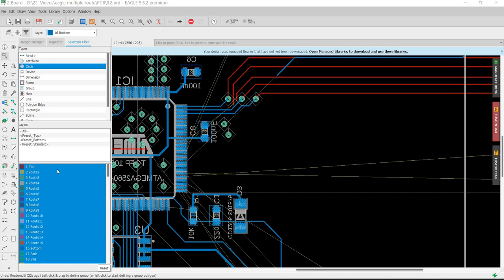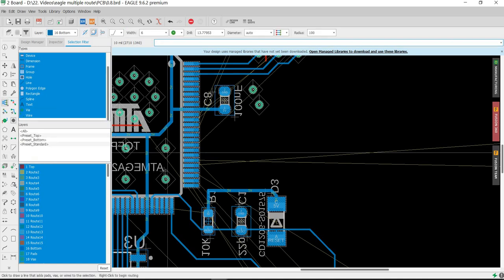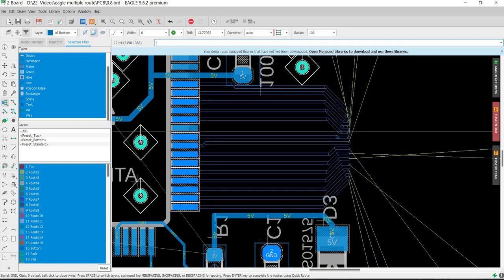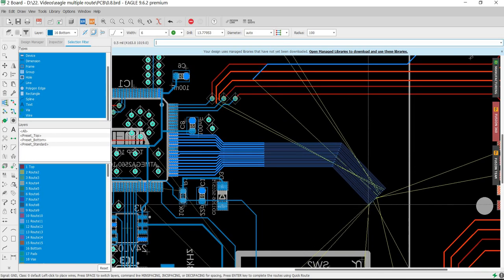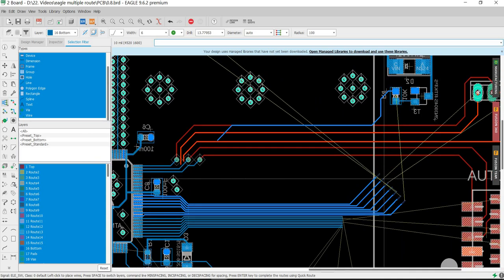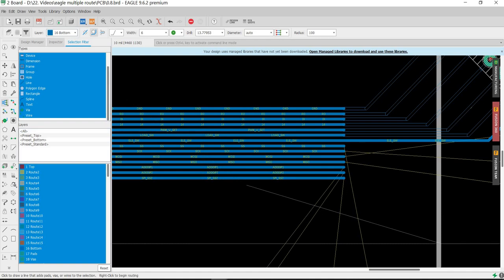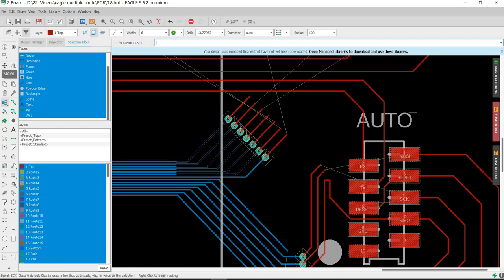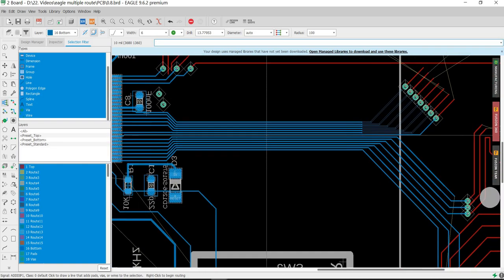Improve PCB Design Skills: Routing Multiple Airwires Like a Pro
Welcome to Improve PCB Design Skills: Routing Multiple Airwires Like a Pro! 🛠️

In this tutorial, we’ll explore how to efficiently route multiple airwires in your PCB design software, saving time while keeping your layout clean and organized. Proper airwire management is essential for:

Reducing routing errors

Ensuring signal integrity

Improving overall PCB manufacturability

Speeding up your design workflow

Whether you’re working on a simple hobby project or a complex industrial PCB, mastering airwire routing will significantly enhance your PCB design efficiency and quality.

What You’ll Learn:
✅ Tips and tricks for routing multiple airwires efficiently
✅ How to prioritize critical signals
✅ Best practices for neat and manufacturable PCB layouts
✅ Time-saving strategies for faster PCB design

Perfect for:
🔹 PCB designers (beginner to advanced)
🔹 Electronics engineers
🔹 Embedded system developers
🔹 Anyone looking to improve PCB layout skills